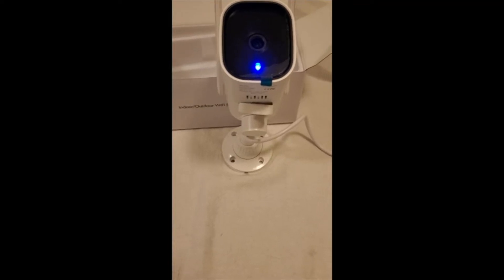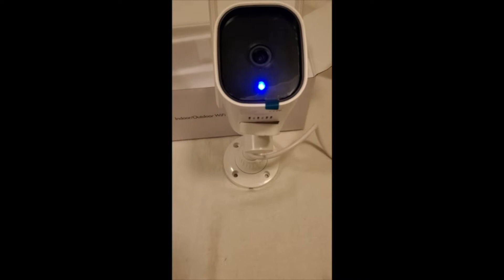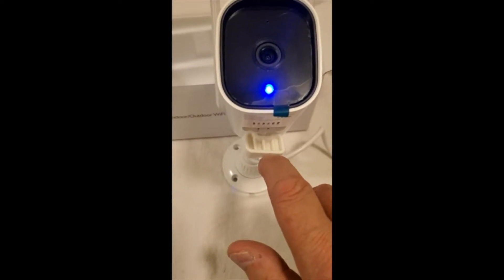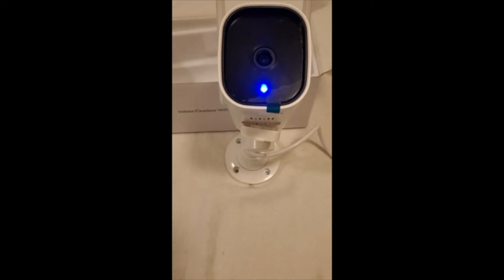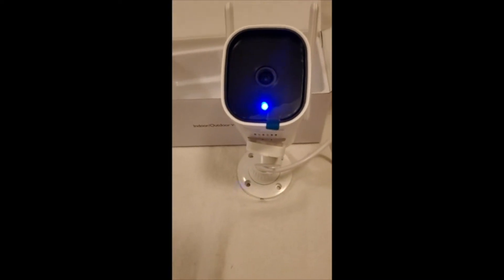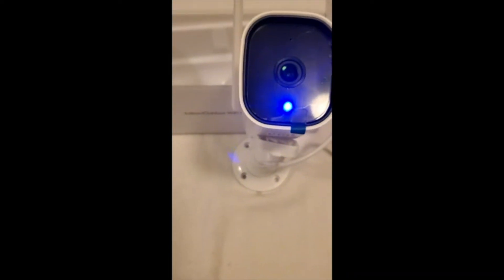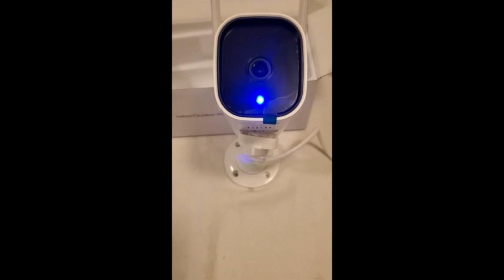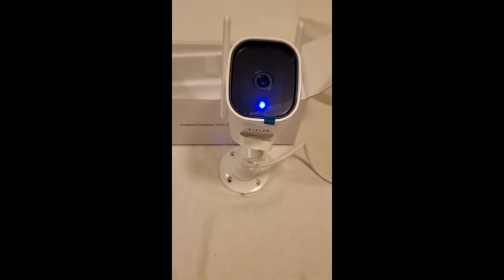DEKCO 1080P Pan Rotating 180° Wired Outdoor Security Camera Review & Test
DEKCO WiFi Camera 2K Pan Rotating 180° Wired Outdoor Security Cameras with Color Night Vision, Support 24/7 Recording, 2.4&5G WiFi, AI Human Auto Tracking, Work with Alexa/Google Assistant (1 Pack)

DEKCO WiFi Camera 2K Review: A Comprehensive Look at This Smart Home Security Camera

Introduction: When Security Matters

I’ve always been concerned about home security, especially when I’m away on trips. The thought of leaving my home vulnerable to intruders always gave me a knot in my stomach. I longed for a reliable way to keep an eye on my property, even when I wasn’t there. While I considered traditional security systems, the hefty installation costs and ongoing monthly fees were deterrents. That’s when I started looking into smart home security cameras.

Choosing the Right Smart Home Security Camera: Considerations